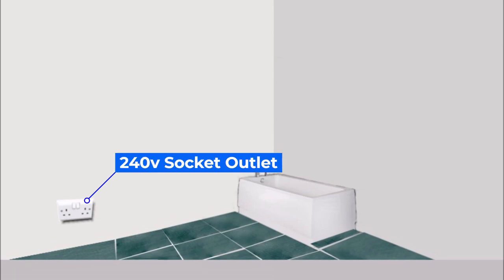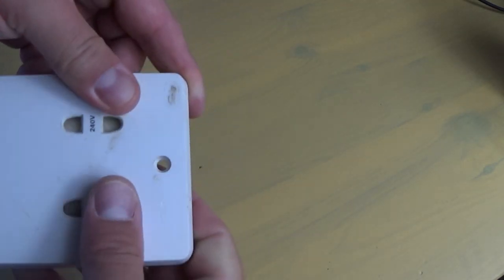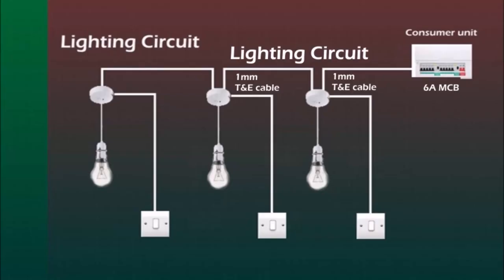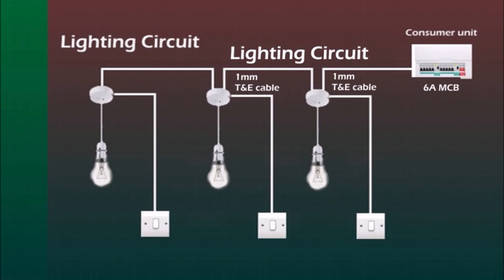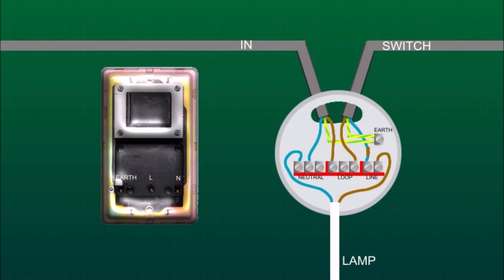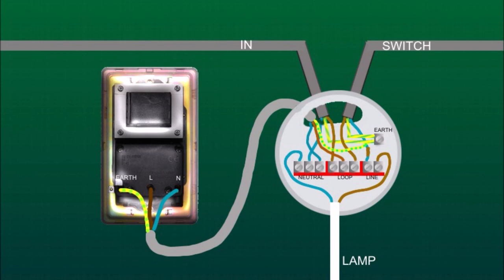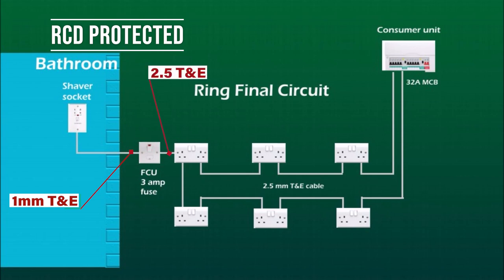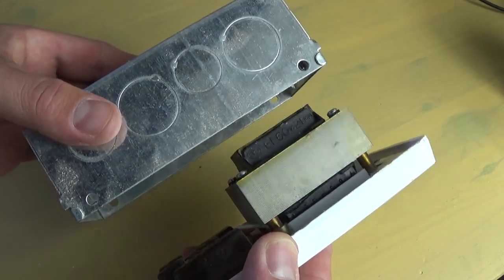Wiring Bathroom Shaver Socket How to wire shaver socket to ceiling rose or to the ring dual voltage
Hi everyone. This video is about wiring shaver socket . In a view diagrams easy explanation of wiring the shaver socket  to the  lighting circuit's ceiling rose and also to the ring's socket outlet.

with a short description of the work you would like me to do, location and mobile number.
I’ll try to answer as soon as I can.
I’m based in Medway in Kent and work in towns like Sevenoaks, Rochester, Sittingbourne, Tonbringe, Dartford,
What type of work can I undertake: Complete bathroom and kitchen refurbishments, incl. Kitchen installation, bathroom fittings, tiling, plastering, plumbing, electrical, painting, carpentry, etc.
Psssss.     I’ll make a video of my work only if you want me to!

Any other business cooperation proposals such as advertising products etc.